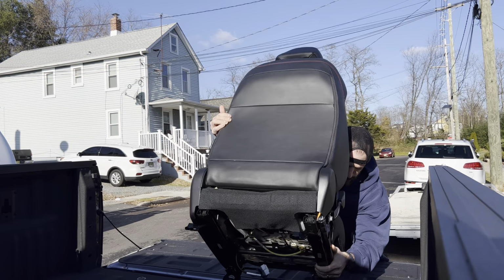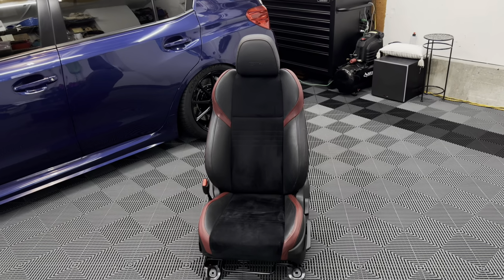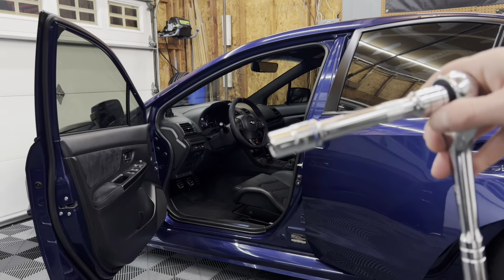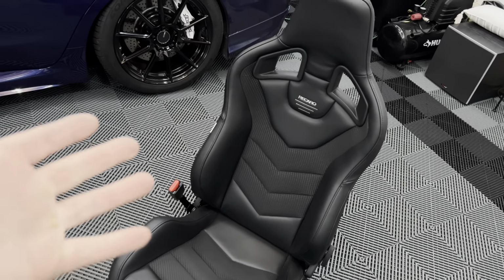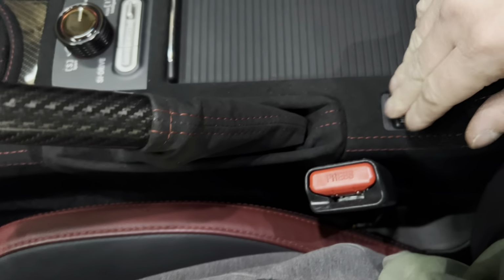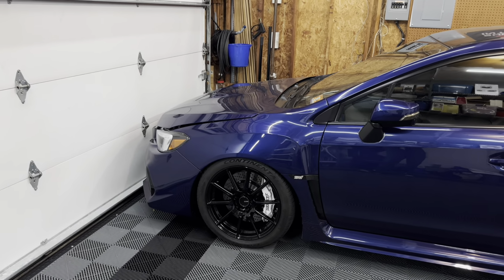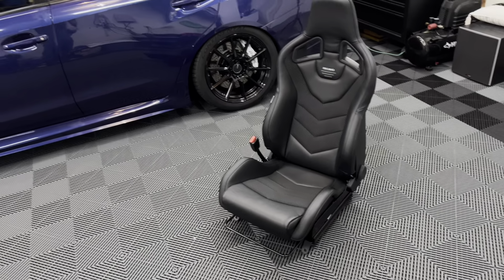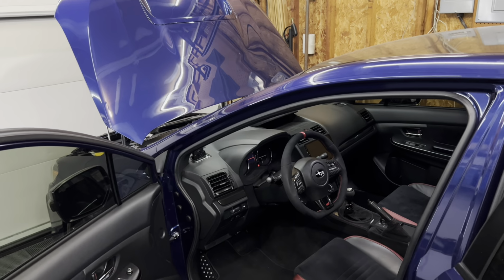The STI Is Finally Ready!